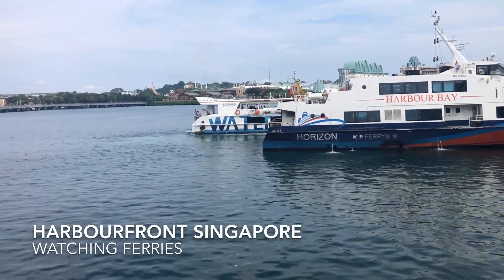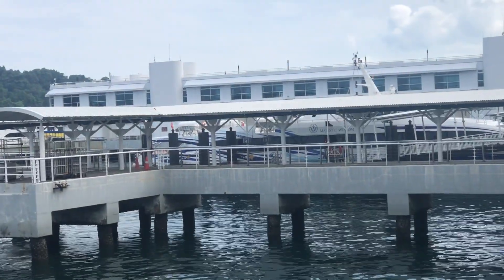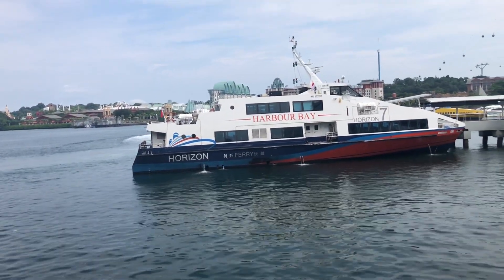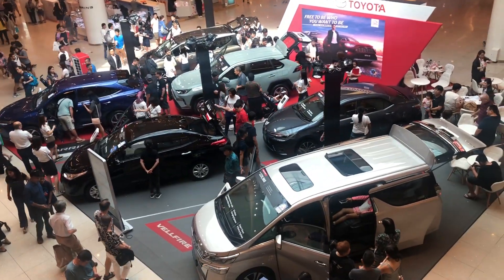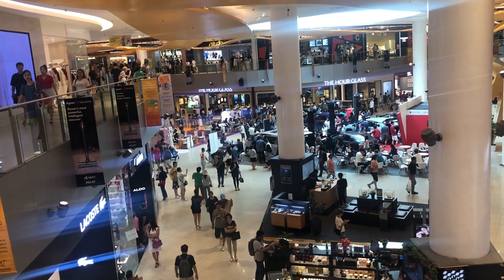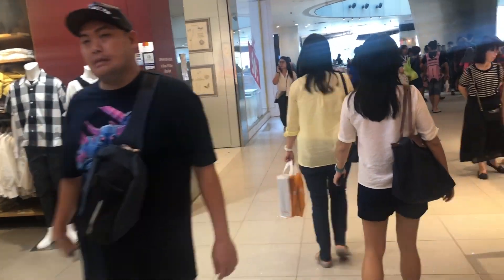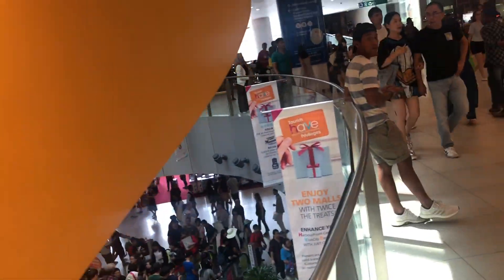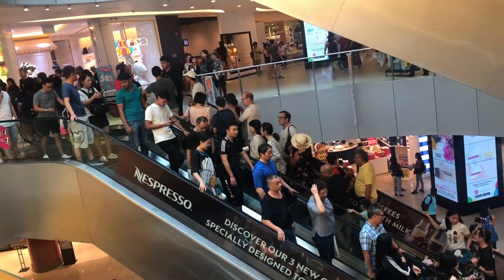Ferries At Harbourfront And Vivo City in Singapore June 2019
I visited VivoCity and Harbourfront!  So many ferries at the Harbourfront ferry terminal.  Not too long ago, we took the Majestic Ferries to Batam and back, it was very smooth!  Today, we are at VivoCity to do some shopping, and this video also shows you the foot traffic - crowded!  The year is 2019.

Earlier this year, we visited Batam.  Here are some video links.